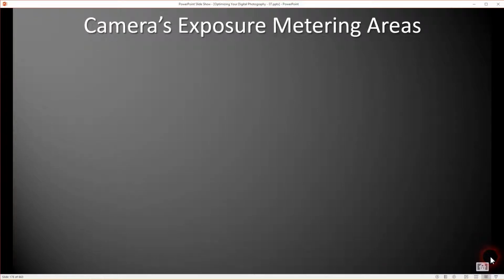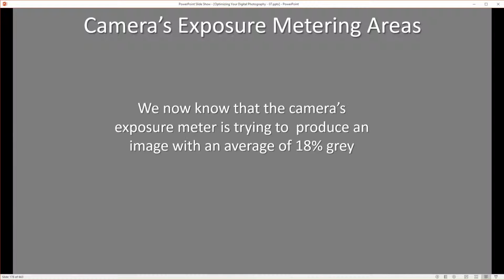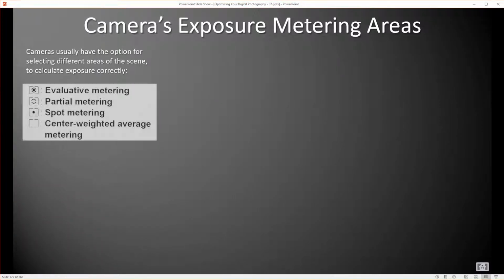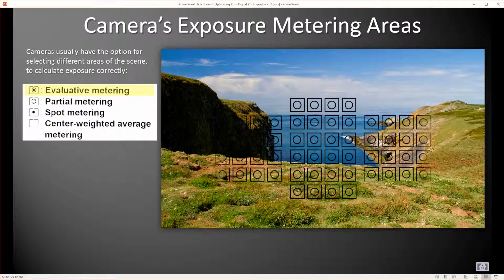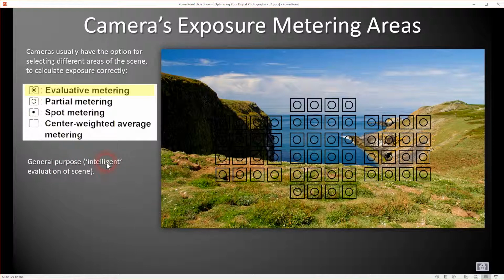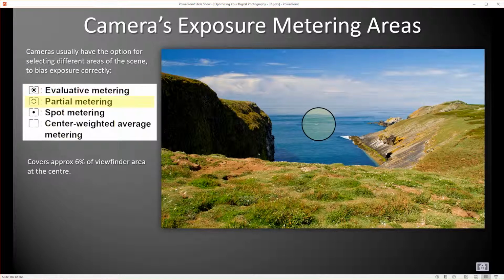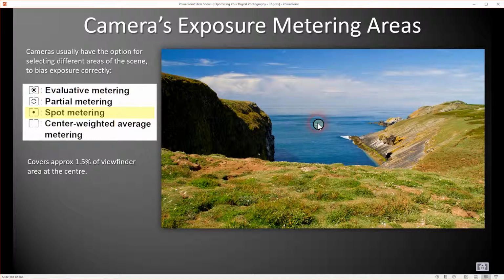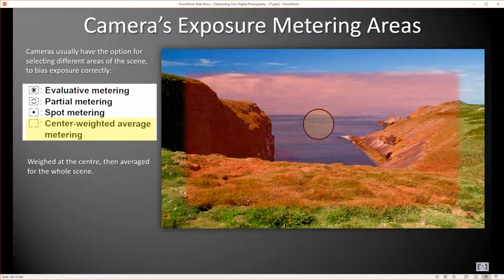2-15 Exposure Metering Modes